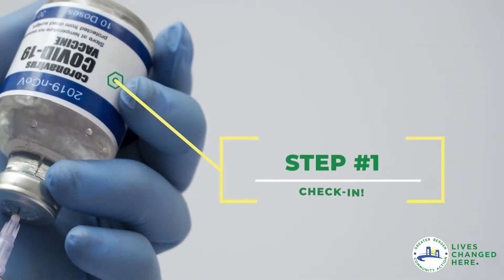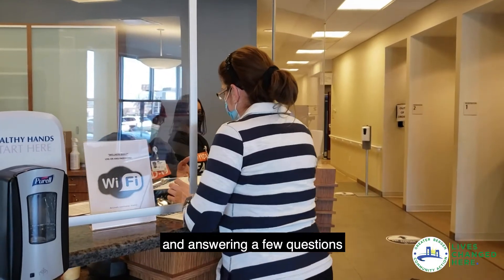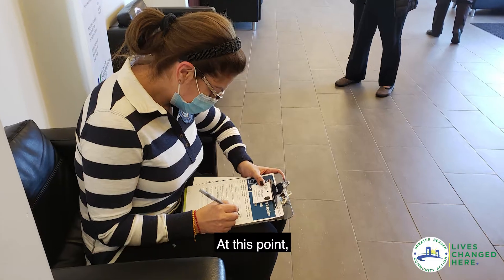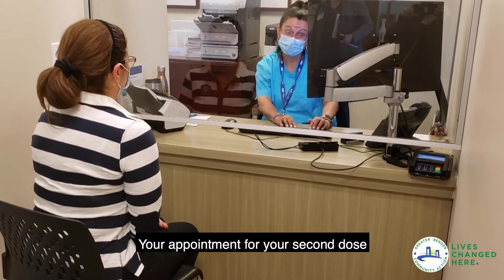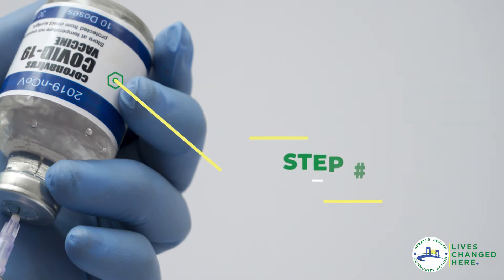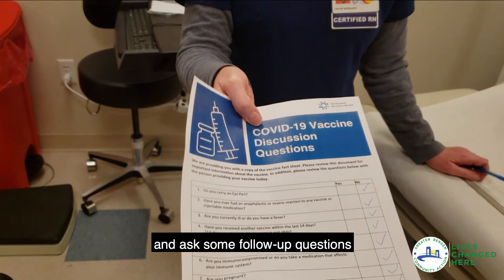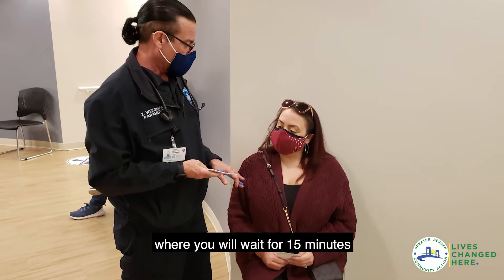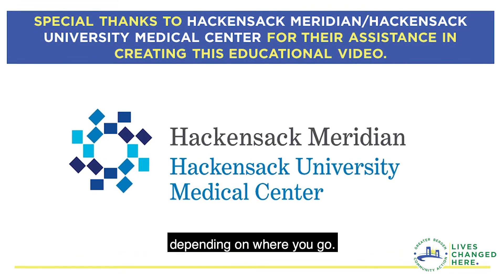COVID-19 Vaccine Procedure: What to Expect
About Greater Bergen Community Action
Greater Bergen Community Action (GBCA) is a 501(c)(3), not-for-profit Community Action Agency. Established in 1967, Greater Bergen is part of a nationwide network of poverty-fighting enterprises which were established as part of the nation’s effort to address the intractable and persistent problem of poverty in America.